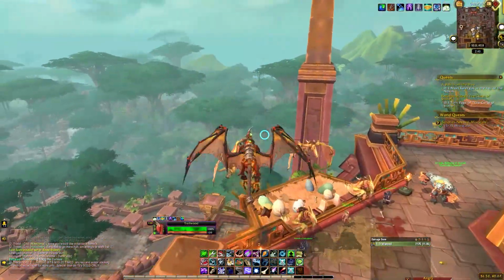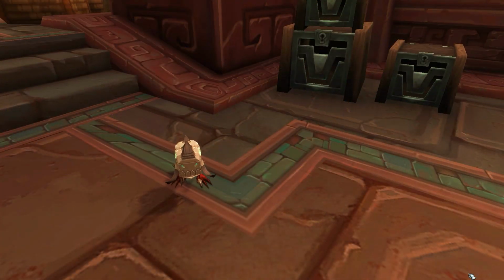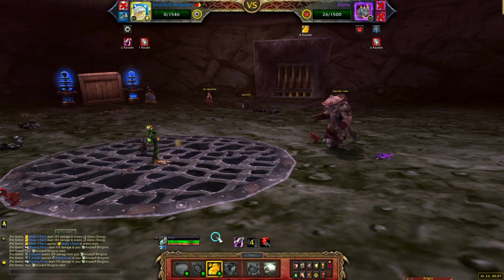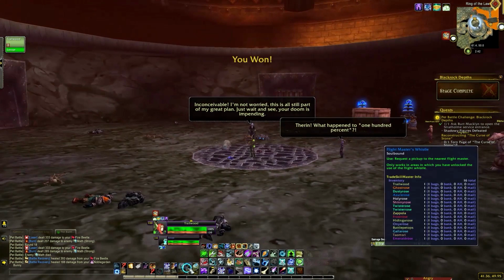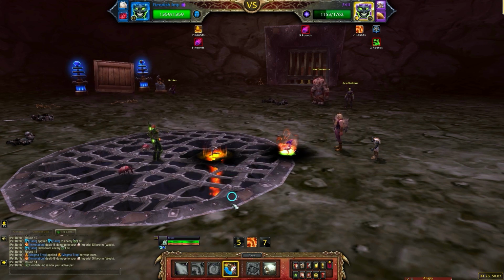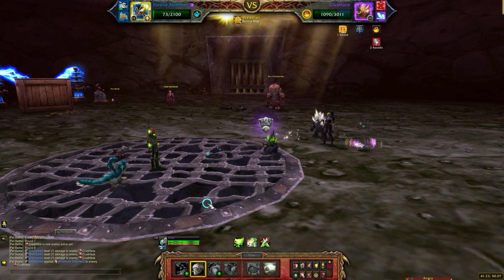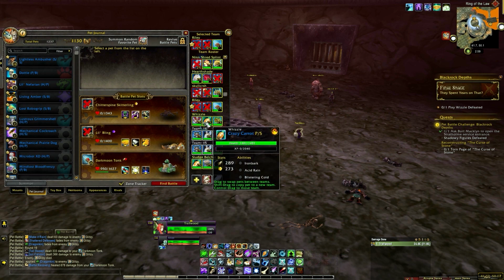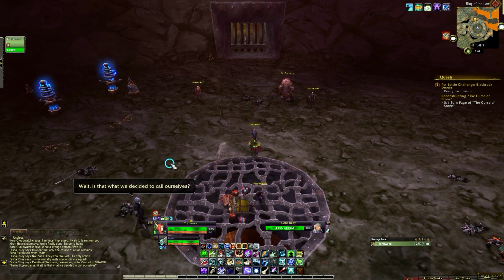Blackrock Depths Pet Battle Dungeon Challenge Mode Guide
The New 8.3 pet battle Dungeon is out! A full Guide to Challenge mode, or normal mode, guide to get it finished and pick up the new cute and adorable pets!

Check us out at:
 Twitter.com/rindargaming

Not all strats in this video are mine my intention is to bring you the best strategys to defeat pet trainer/ bosses:
Hearthshade Strat: Buuloki from Wowhead.com
Skullcrush: Setione on Xu-fu.com
Riley: strat modified from user Shenk on xu-fu.com
If any other strats are similar or the same as another strategy it is in no way intended to copy the strat.